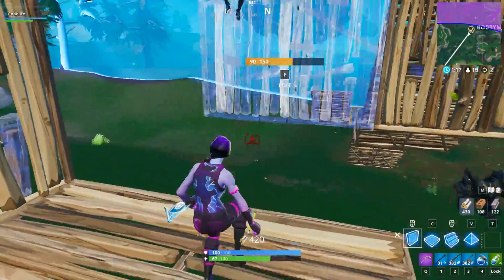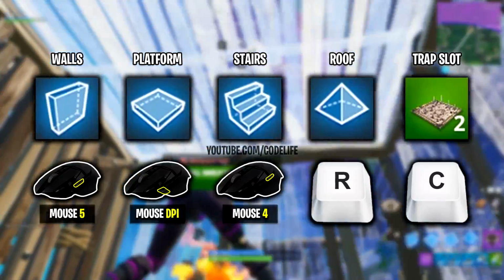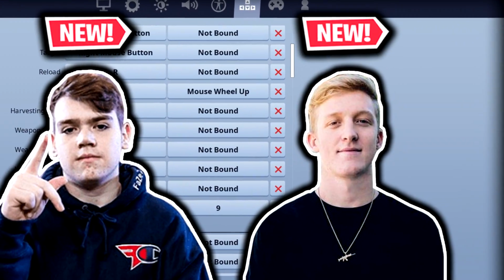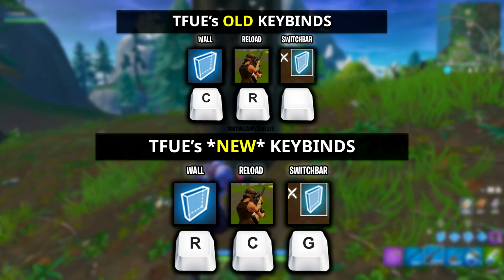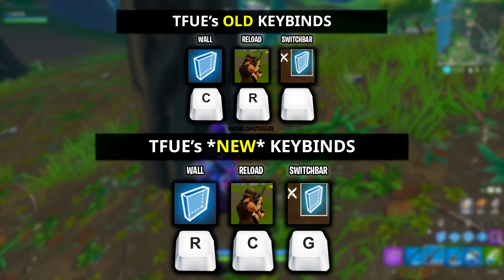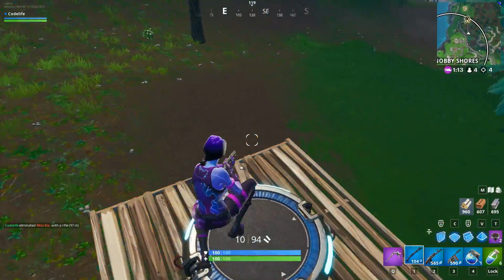Mongraal's NEW Keybinds, Tfue's NEW Keybinds and Why Epic Games Won't Remove The Mech!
In today's video we take a look at Mongraal & Tfue's keybinds. Aswell as that I also explain why Fortnite will not remove the Brute.  If you guys enjoyed be sure to drop a like on the video!